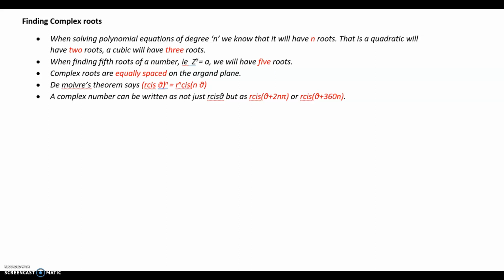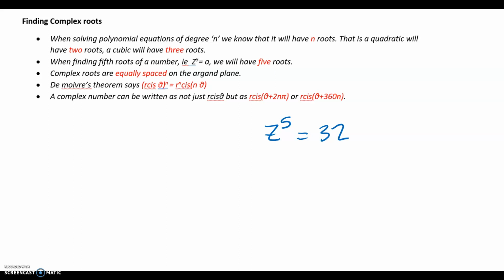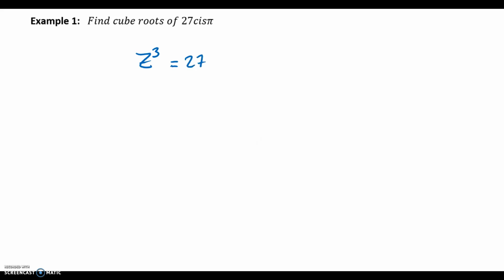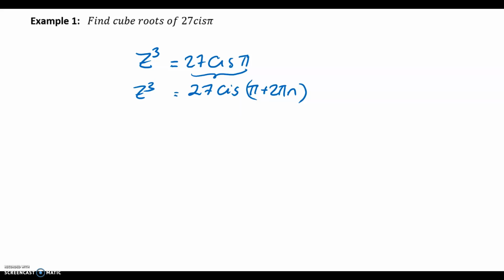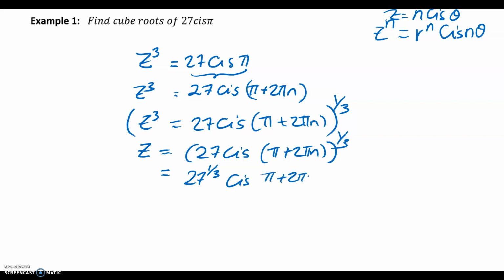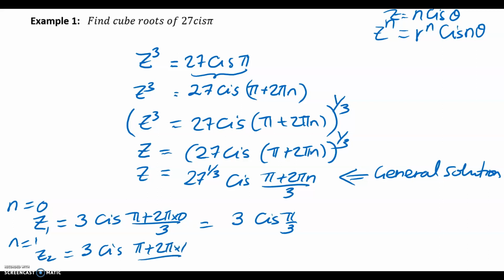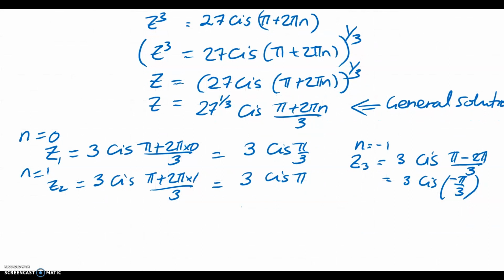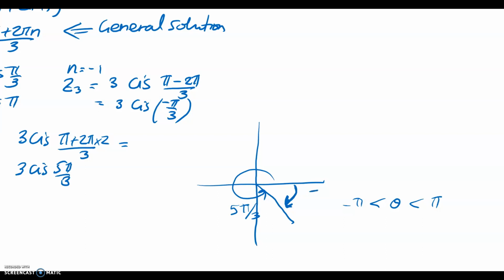Complex roots part 1